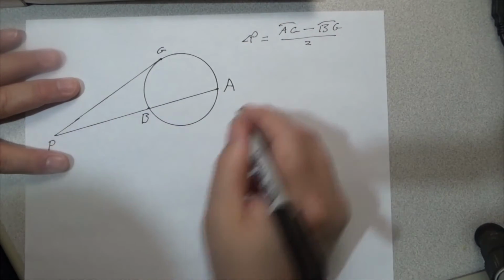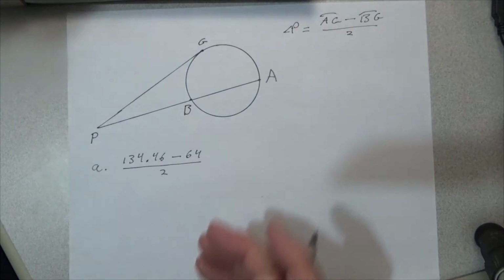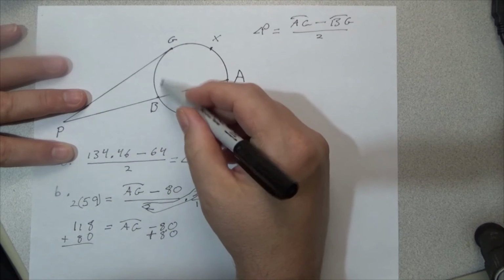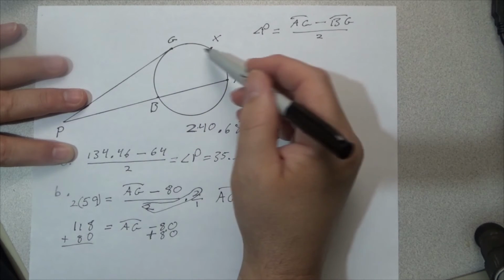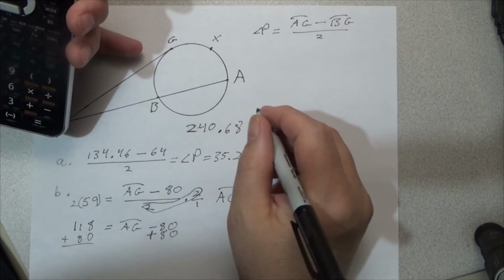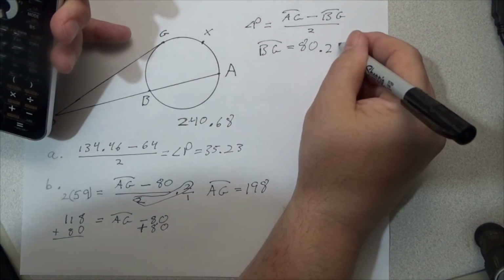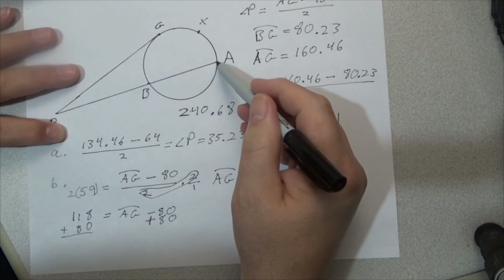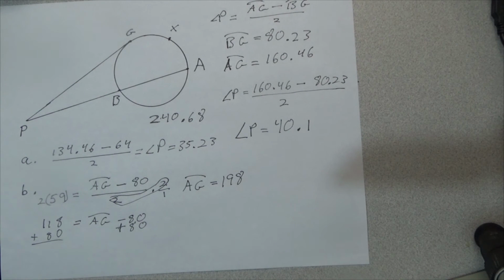Page 652 # 29